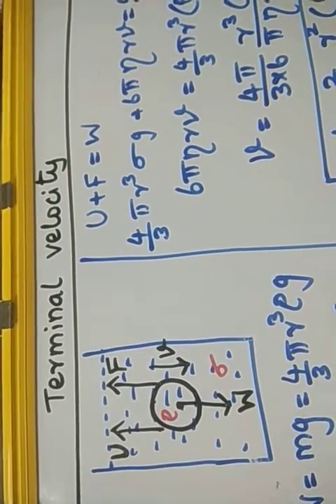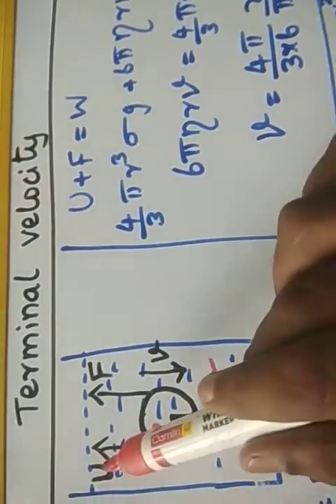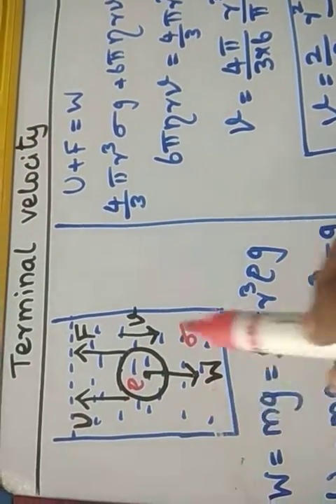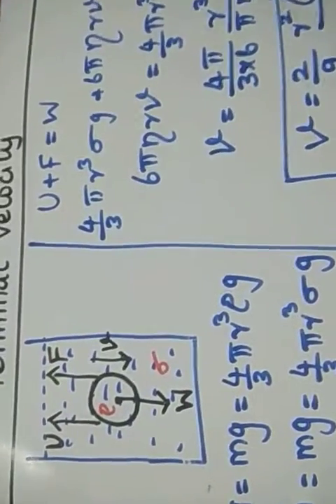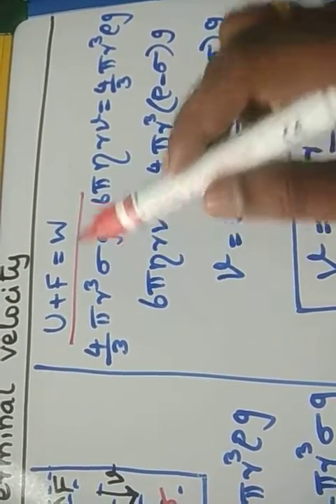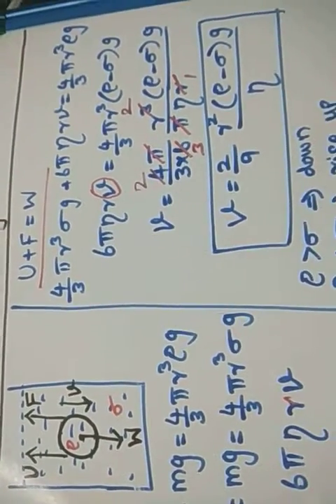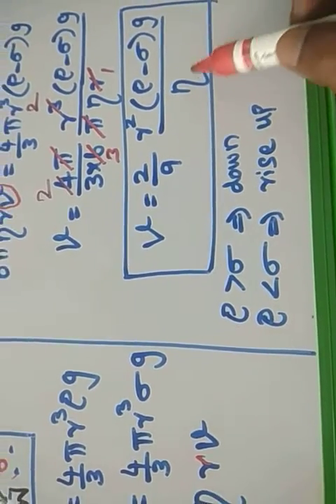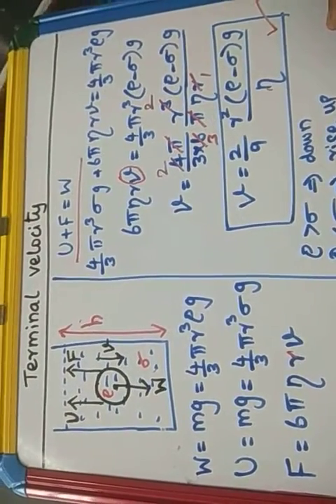Class 11 session 88 Terminal velocity